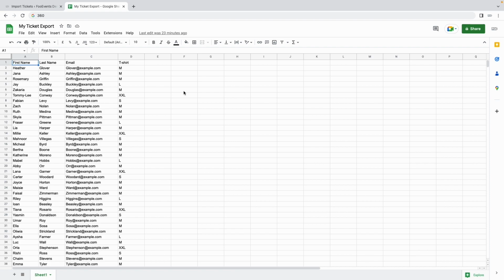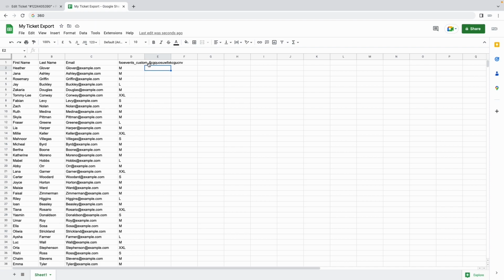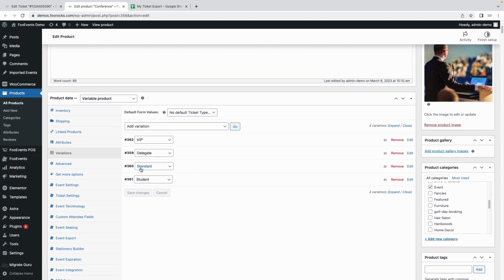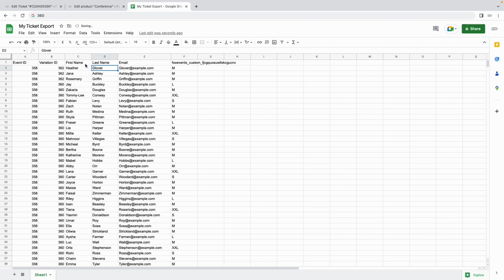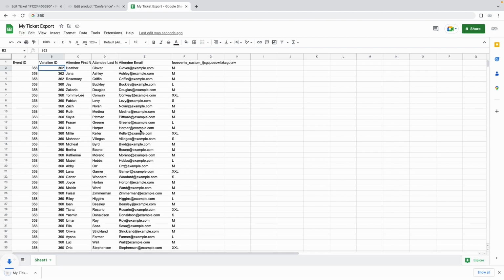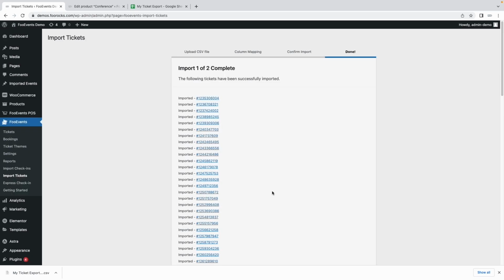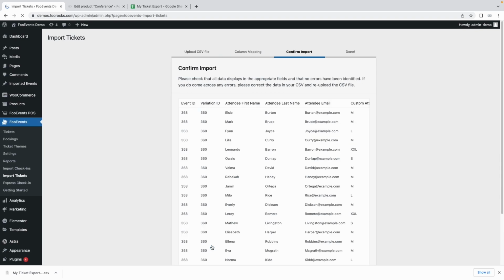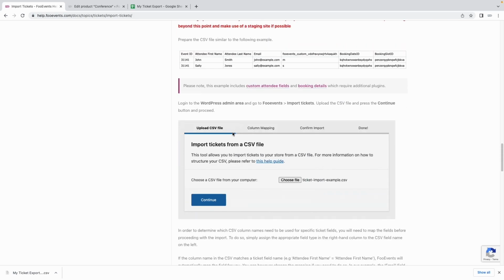How to import event tickets with FooEvents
FooEvents has a built-in ticket CSV import tool that can be used to import a large number of tickets for an event. It can also be used to migrate ticket data from a third-party system into FooEvents.

First, you will need to extract ticket information from your existing system or database and save it as a CSV file. At the very minimum, the CSV will need to include the Attendee First Name, Attendee Last Name, Attendee Email and the ID of the event you would like the tickets to be linked to.

When your CSV file is ready, you will then need to upload the CSV file using the import tool.

The import tool will prompt you to ‘map’ the column names in the CSV file to the correct ticket field names.

Lastly, you will start the import and the tickets will be generated in FooEvents.